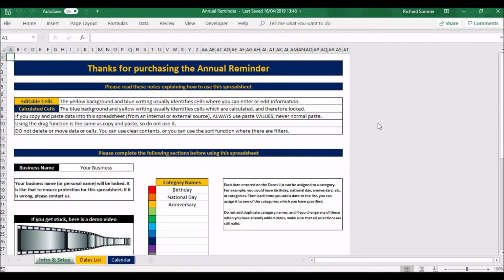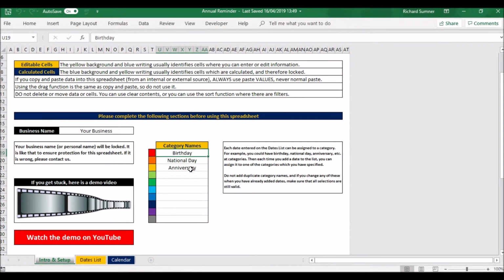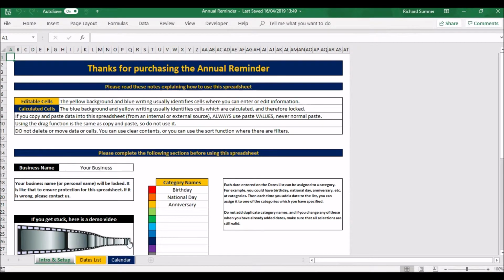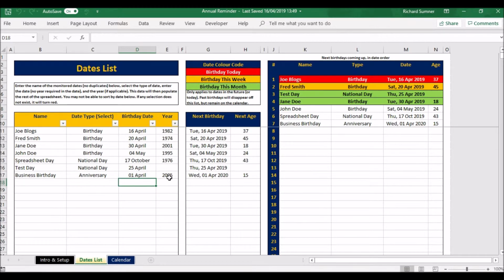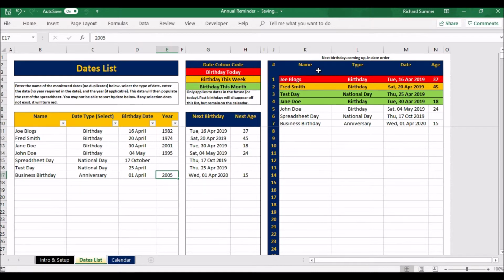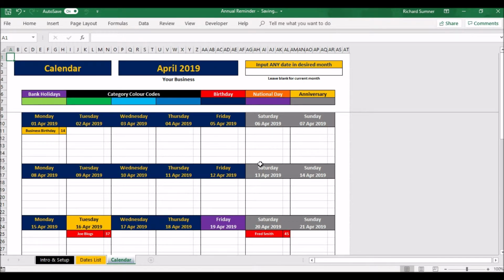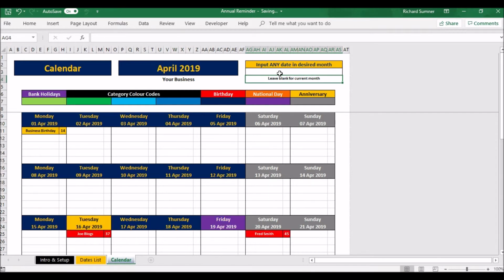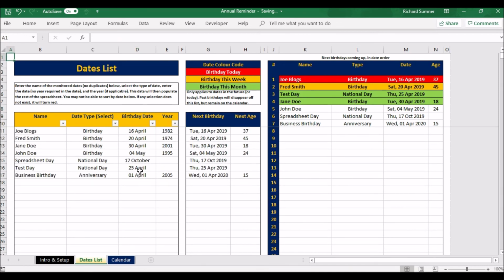Basic Demo - Annual Reminder